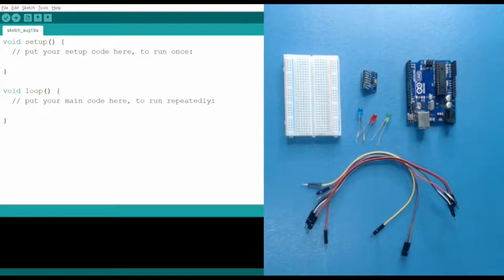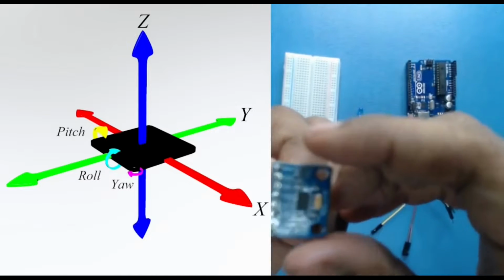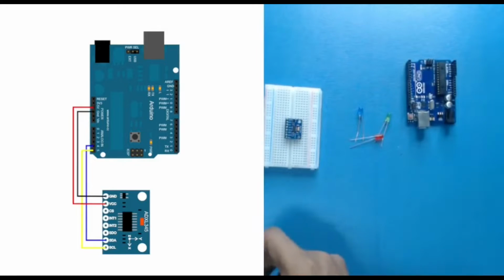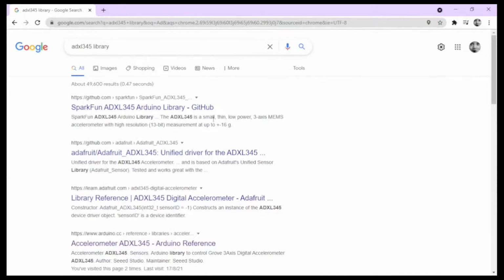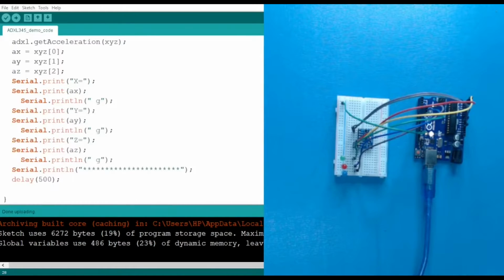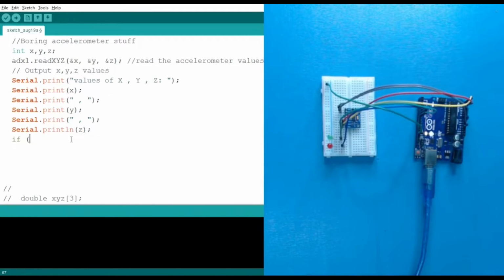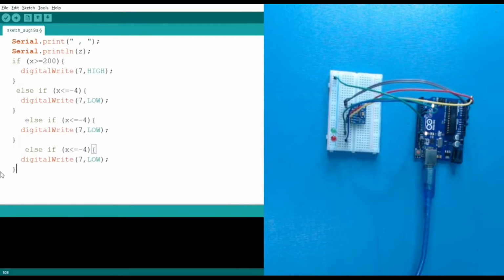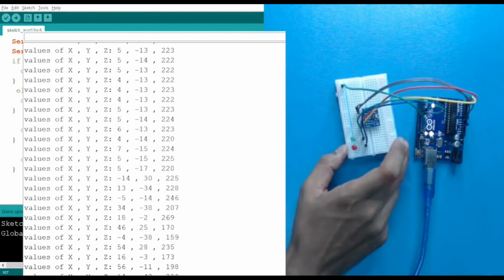How To Use A Gesture Sensor Using Arduino | Arduino Project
How To Use A Gesture Sensor Using Arduino

Gesture Sensor is a type of perceptual computing user interface that allows computers to capture and interpret human gestures as commands. The computer understands the movements of the sensor and interprets them into computer-understandable language. It is a two-dimensional device used in many devices like game console controllers, Xbox, Mobile Phones, Smart Balance Robots, etc.